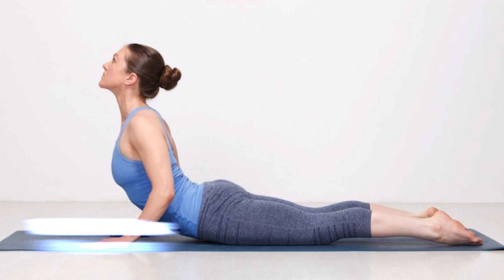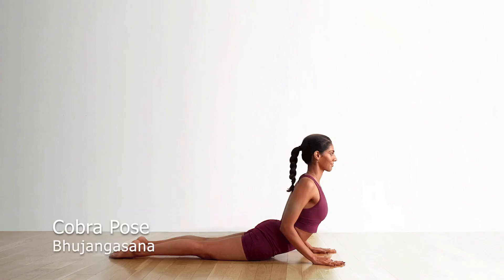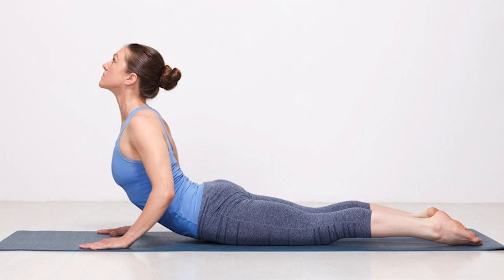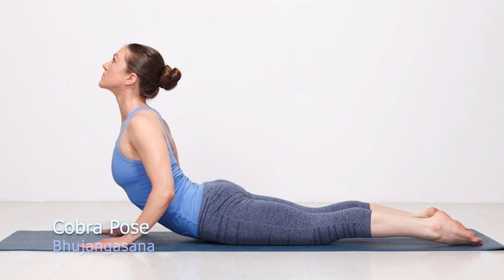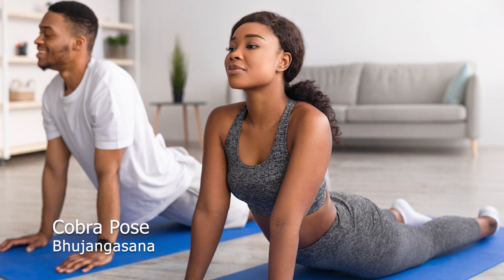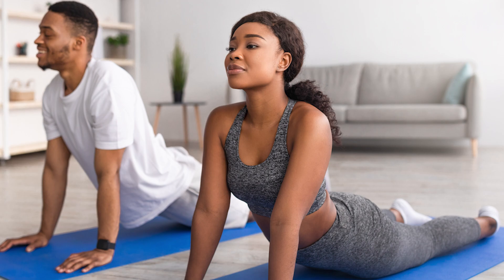Morning Relaxation Yoga | Energizing Start for Health and Success with Selina Yoga